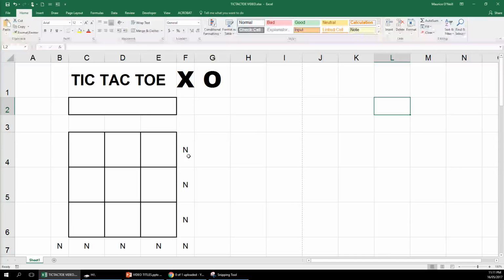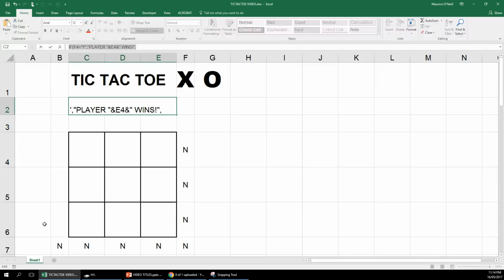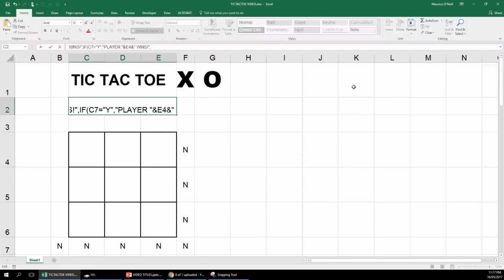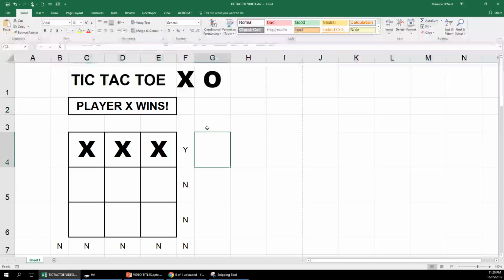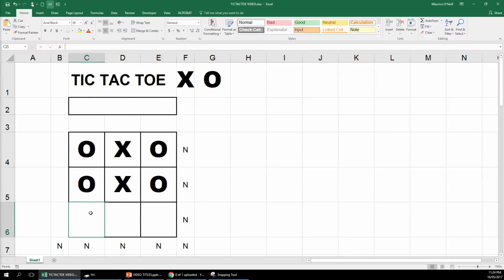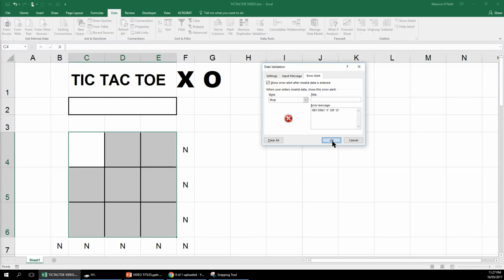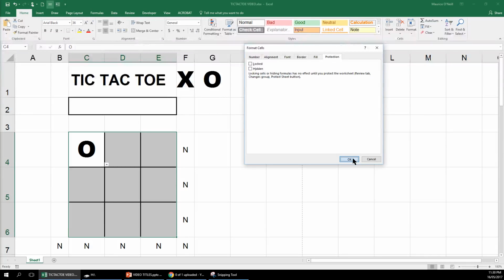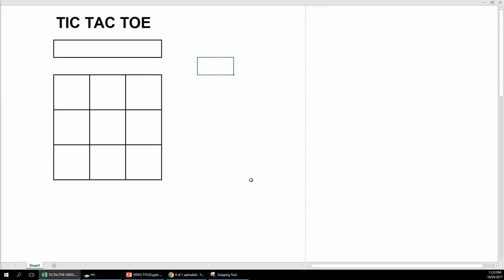maurieo HOW TO USE EXCEL TIC TAC TOE II (Winner Winner Chicken Dinner)